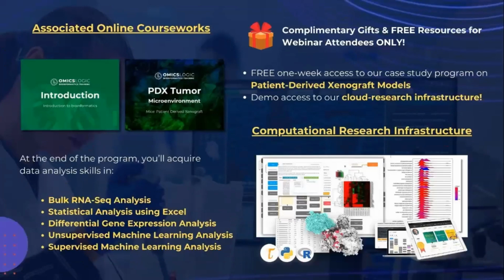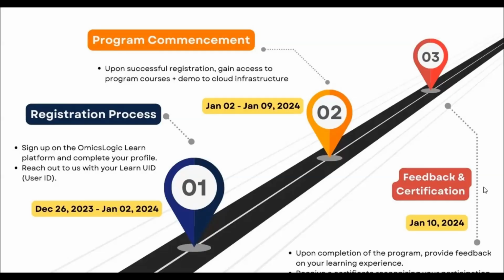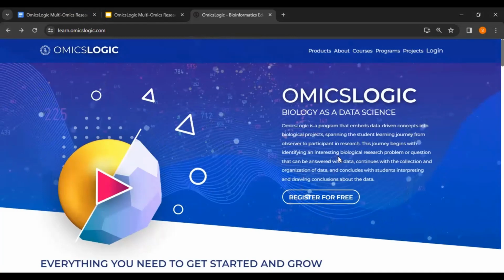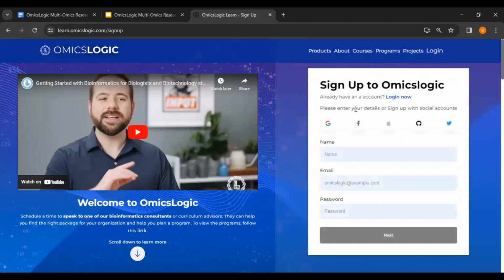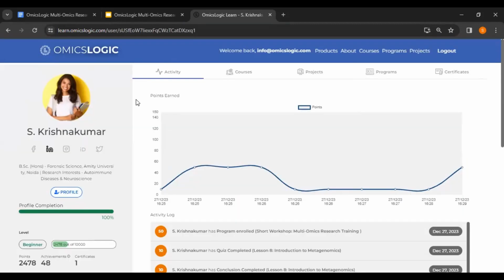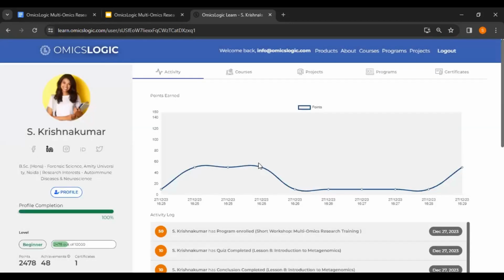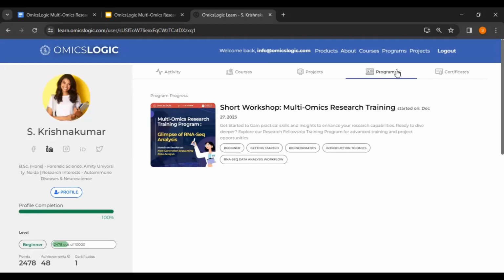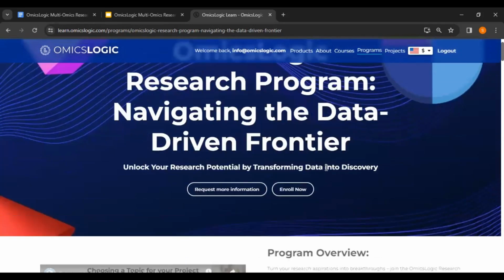Registration Process: OmicsLogic Short Workshop on Cell Line Cancer Case Study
Greetings OmicsLogic Community Members!

In our most recent webinar, we had the privilege of introducing you to the OmicsLogic Multi-Omics Research Internship Program. This unique program empowers students and researchers to enhance their studies or research endeavors through comprehensive training in diverse Omics Data Analysis techniques, tailored to various research specialization tracks.

As a special gift, we are delighted to present a short multi-omics research training workshop centered around a cell-line cancer case study. To provide you with an exclusive opportunity, this resource is currently available for free to attendees of the webinar, but only for a limited time.

To access this valuable resource and enroll in the workshop, kindly complete this brief form

OmicsLogic Multi-Omics Research Program has been designed to help young researchers and students take advantage of the bioinformatics resources for the analysis of complex life science data and become versed in bioinformatics. Students participate in cutting-edge bioinformatics research led by expert mentors. The program will offer a combination of online resources and mentor guidance to prepare you and help you complete a bioinformatics project.